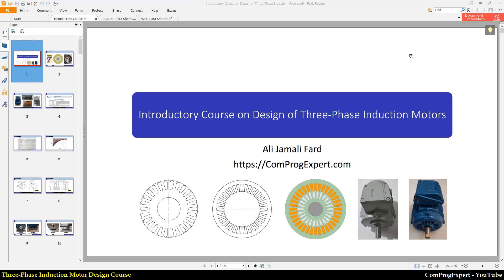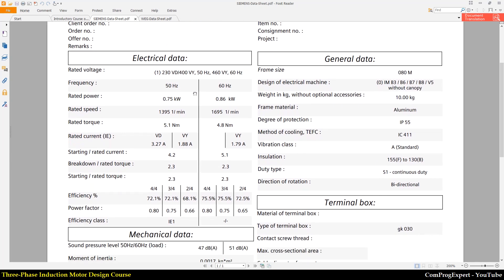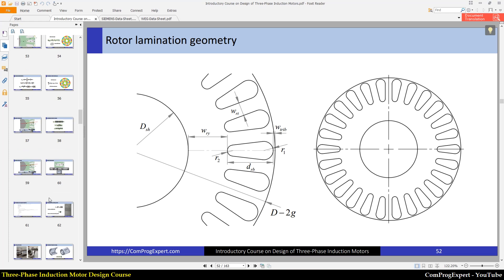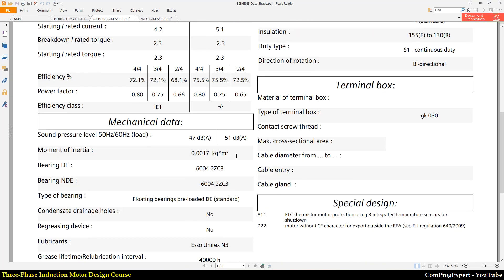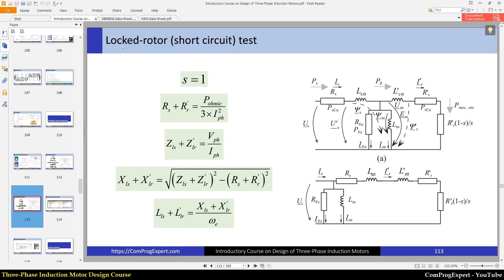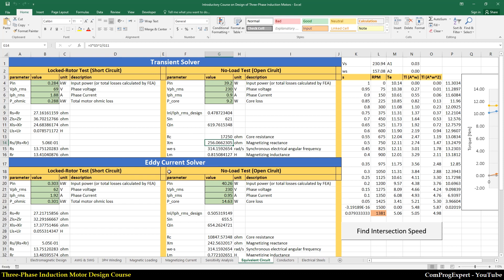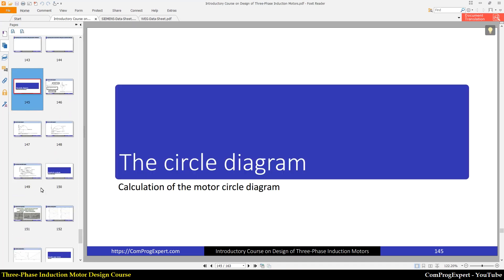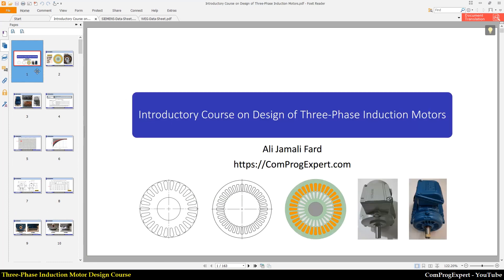The course overview (3-ph Induction Motor Design Course #1)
In this video, we will review the three-phase induction motor design course content. The aim of this course is to design a 0.75kW, 4-poles induction motor and compare it with two benchmark motors that one of them from the WEG company and another one from the SIEMENS company.